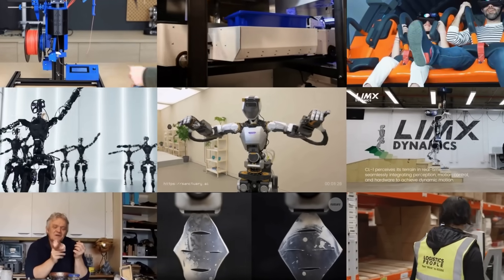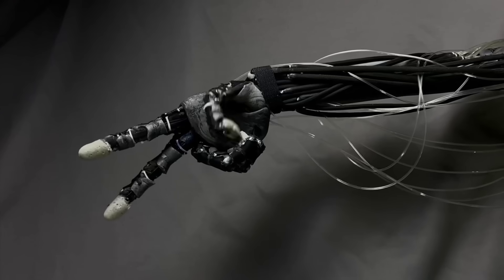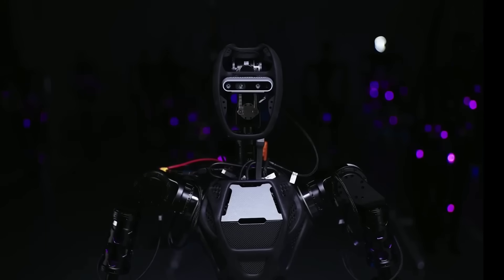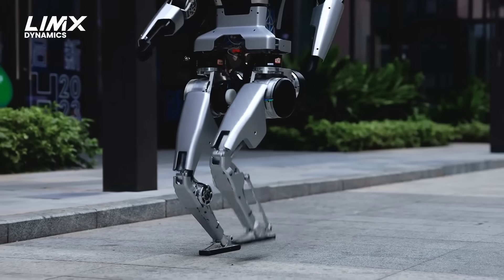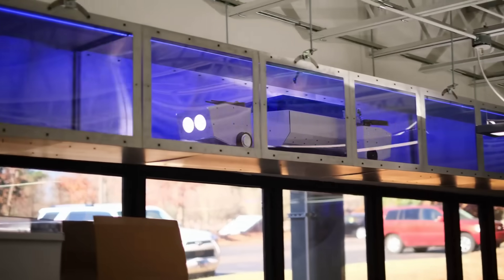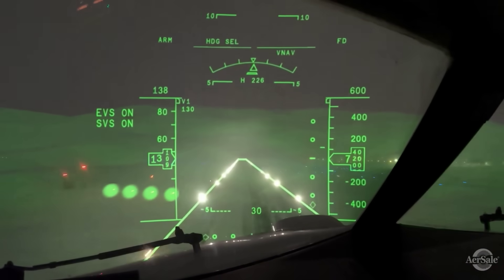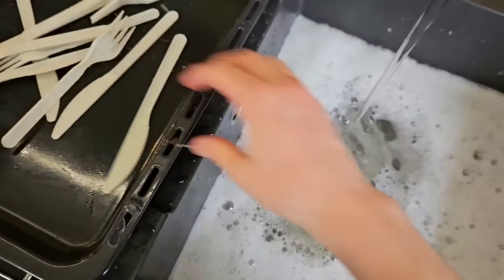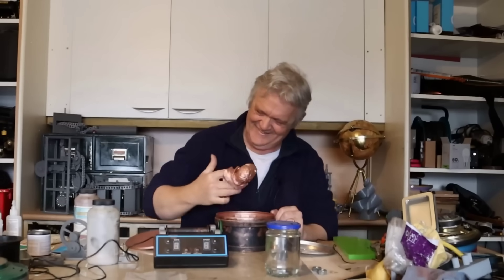2024: The Year of Humanoid Robots? (+ More Tech News)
TIMESTAMPS

00:00 Intro
00:05 Robot Intro
00:20 Boston Dynamics Atlas
00:25 Sanctuary AI
00:42 Clone Robotics Hand
00:47 Toyota's Research Institute
01:01 Amazon + Digit Robots
01:07 IMHC Robotics Nadia
01:12 Tesla Optimus
01:21 GR-1 Humanoid Robot
01:50 LimX Dynamics CL-1
02:10 Warehouse Robots
02:27 Underground Deliveries
03:00 Pilot HUD
03:28 Mixed News Article
03:39 Reinforced Rubber
04:06 Recycling Plastic Cutlery
04:21 Copper Coating 3D Prints
04:50 Outro

SOURCE LINKS

(NOV 10)